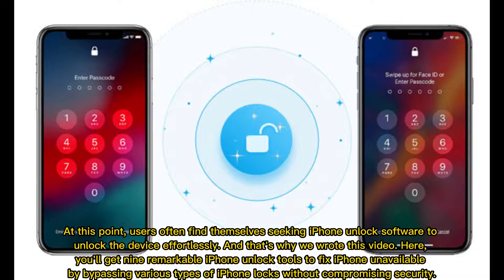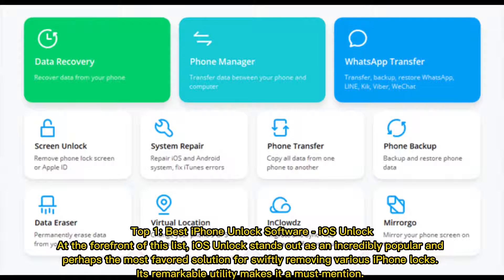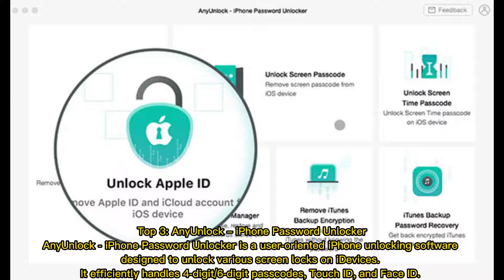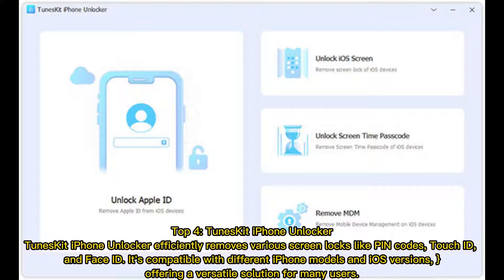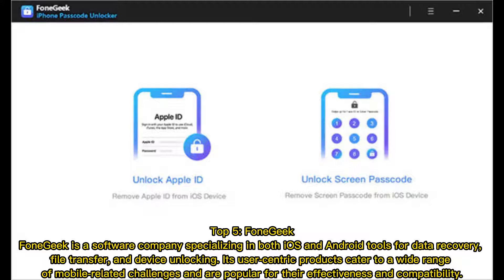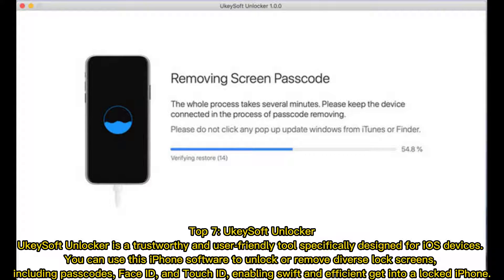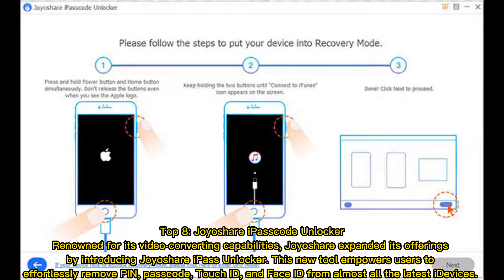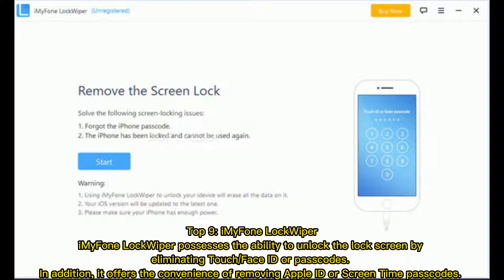[Free Download] 9 Best iPhone Unlock Software to Unlock iPhone with Ease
What is the best iPhone unlocker software/tool? This video introduces a comprehensive list of iPhone unlock software to help you unlock various types of iPhone locks without great comfort.